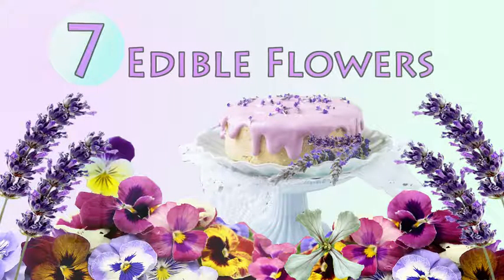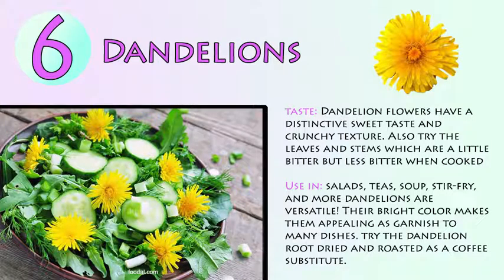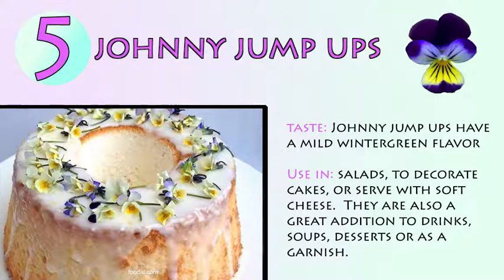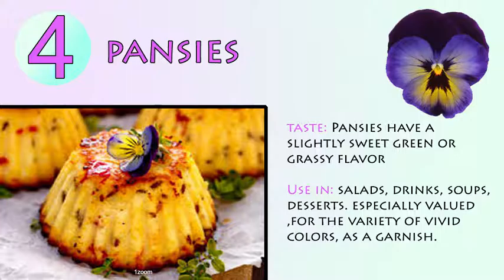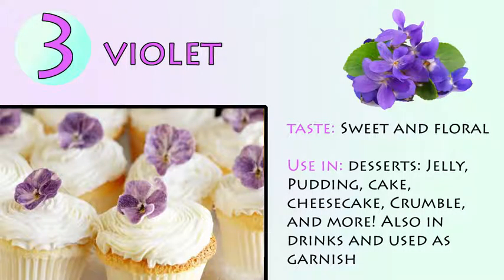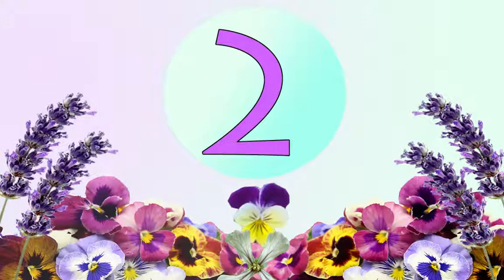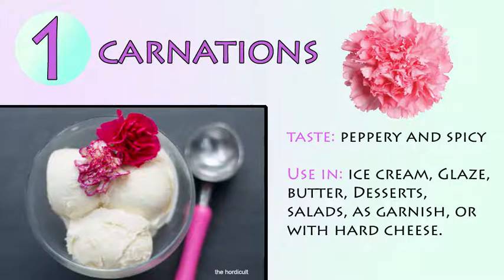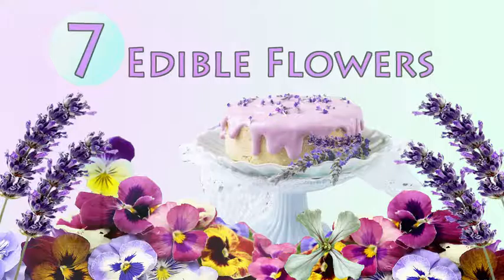TOP 7 Edible Flowers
Who knew there were so many ways to fancy up a drink, dessert, or salad with flowers? There are only seven of MANY edible flowers that you can buy or grow yourself - do not go out and pick them in the wild or from a yard/park treated with pesticides, you might get sick.

ValeryNiminuschy 1121248 Arrival of spring. Bossa
Music composition
0:48 - 1:40